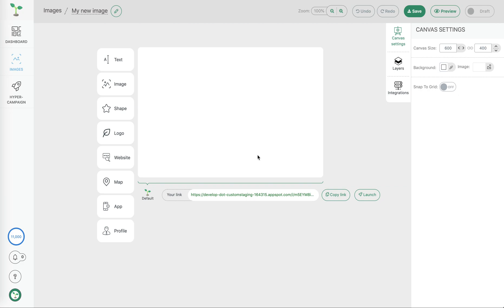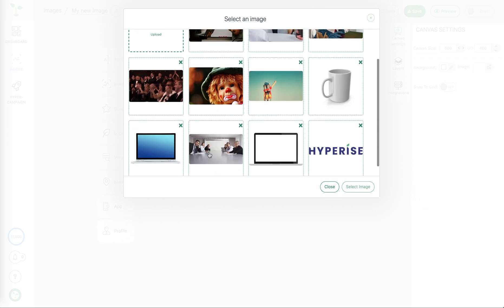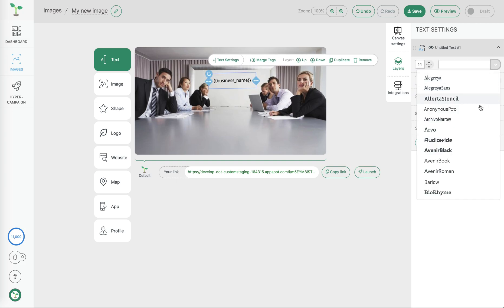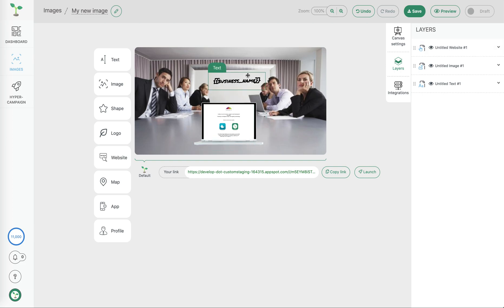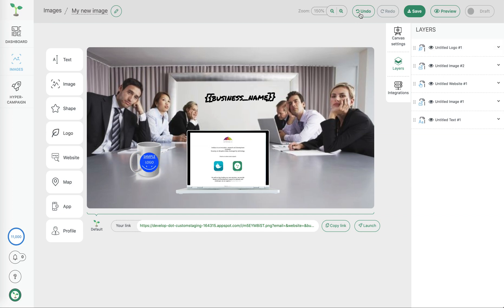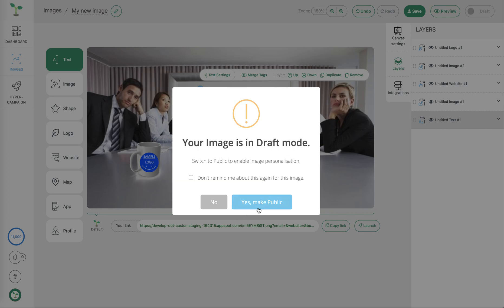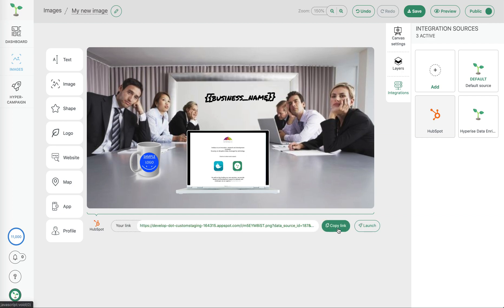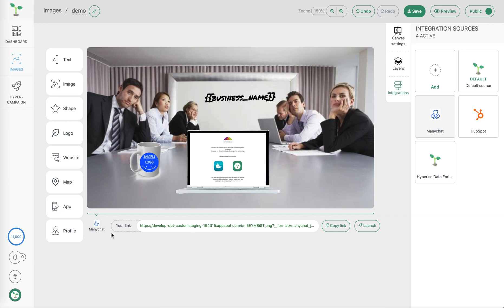Hyperise Personalised Image Editor Overview